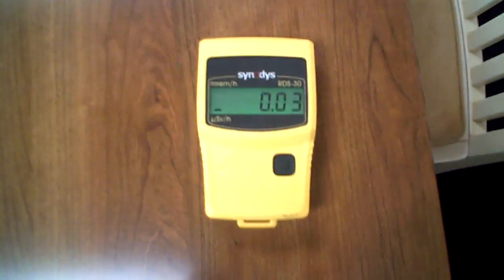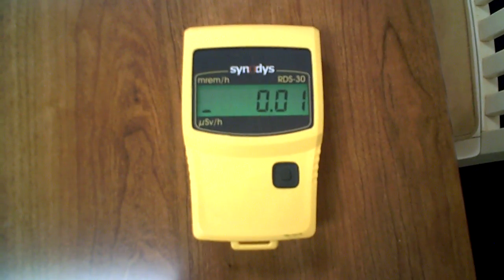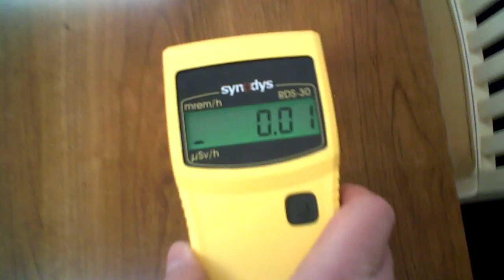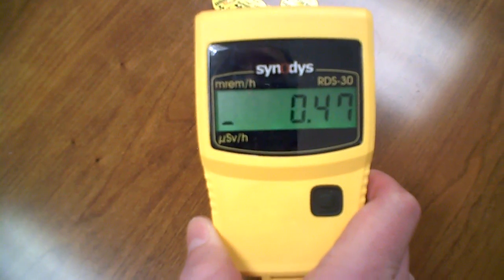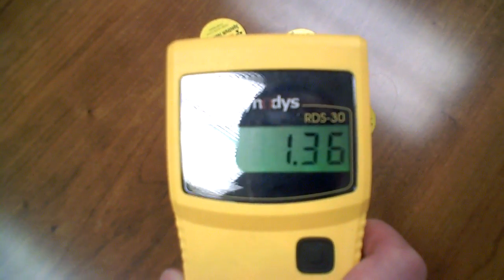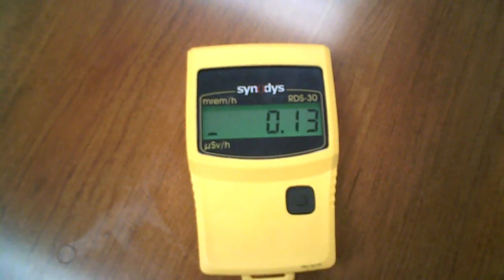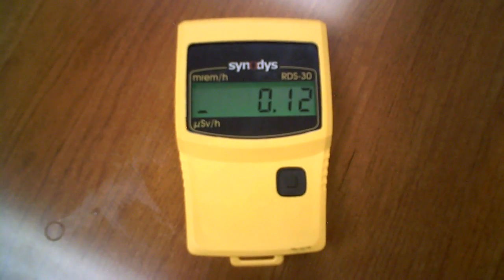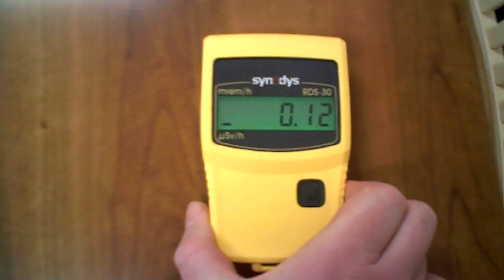RDS 30 Dose Rate Meter Demo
This is a demonstration of the use of the RADOS RDS 30 Dose Rate Meter. LAURUS Systems is a distributor of RADOS Technologies instruments located in Ellicott City, MD. We currently have these instruments in stock and available for overnight shipping.

The RDS-30 is easy to use and will alarm you when coming through elevated dose levels.

LAURUS Systems is a leader in radiation and chemical detection instrumentation and we provide quality service to any party interested in protecting themselves from harmful radiation.

Also, check out the RAD-60R Personal alarming dosimeter, another easy to use and affordable product.

for contact and ordering information.